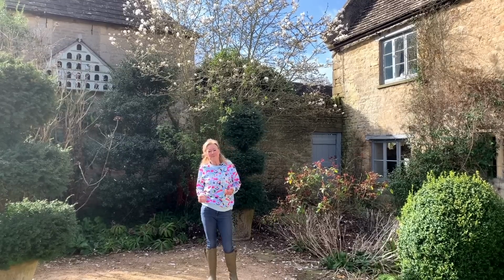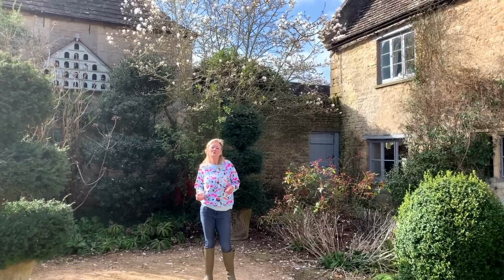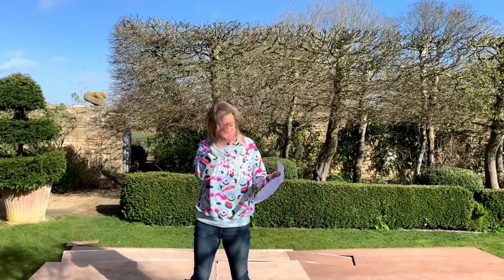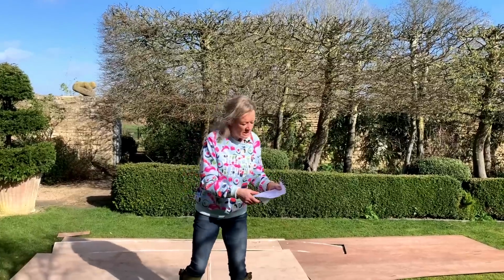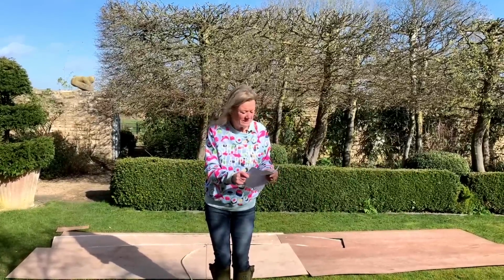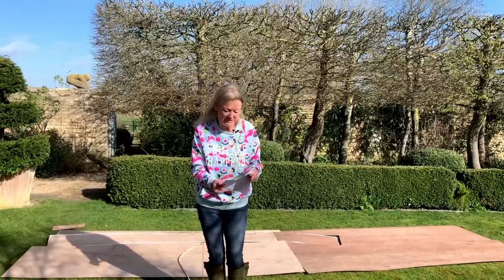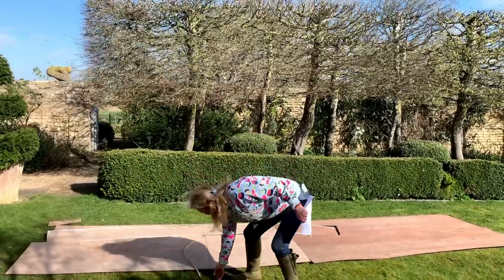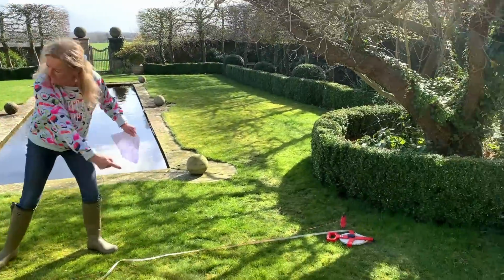Sensual Serpentines in the Garden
Serpentines are fantastic shapes to use in the garden: hedges, paths, border edges, rills, paving patterns. In this video Bunny gets rid of a narrow, high maintenance grass path and replaces it with a stone serpentine path. She illustrates other ways she has used serpentines in the garden often to create movement and interest or to lead from a formal space to an informal. Bunny shows how to set out and form a serpentine.

Tumbled Raj Green Indian Sandstone setts supplied by Indi Stone raj-green-indian-sandstone-natural-paving-cobbles-10cm-x-10cm.html

Video: Unity Guinness